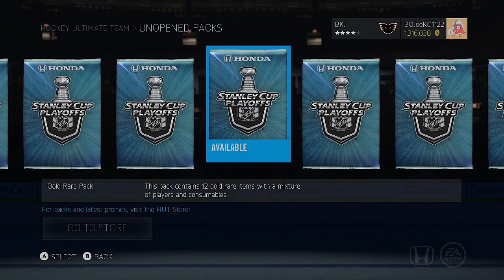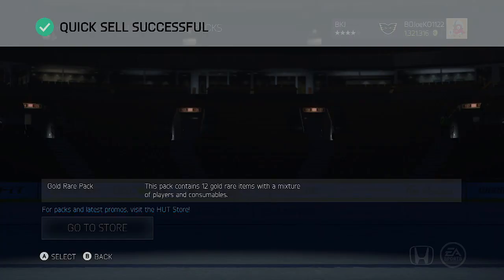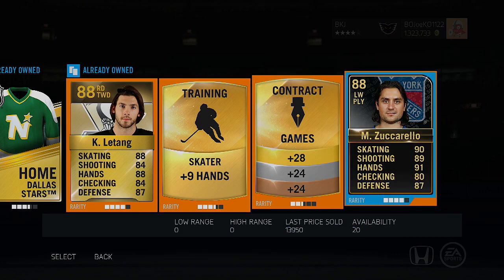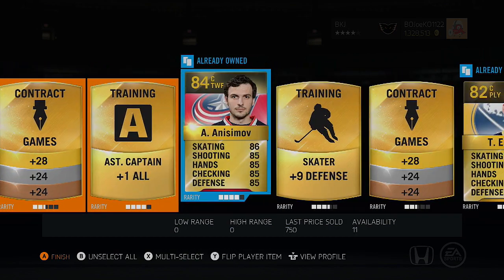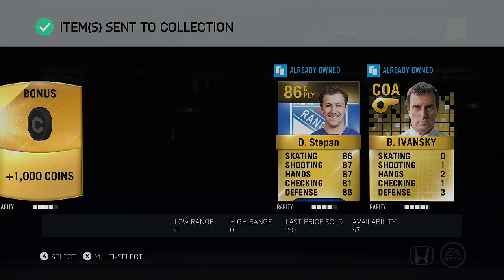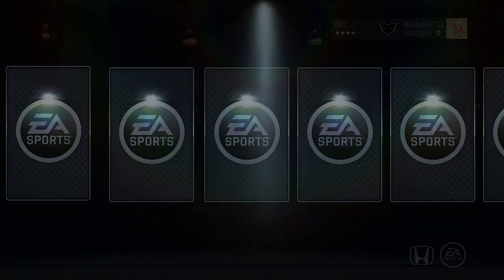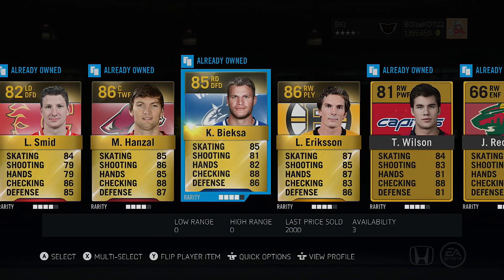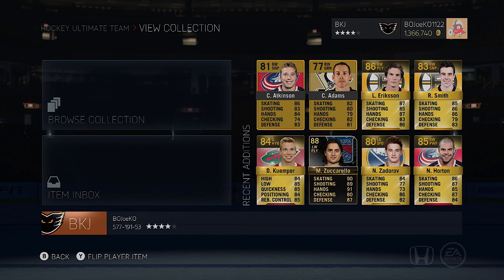NHL 15 HUT Pack Opening - SPEED - Stanley Cup Gold Rare Packs